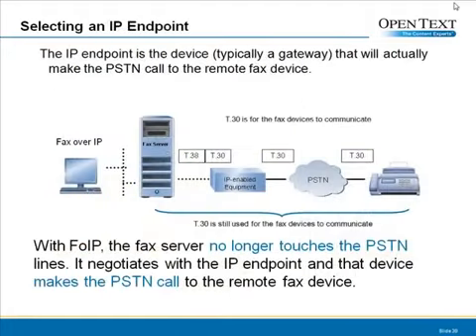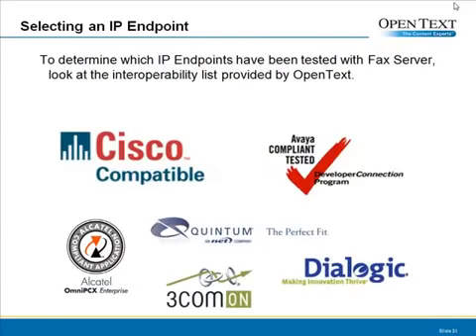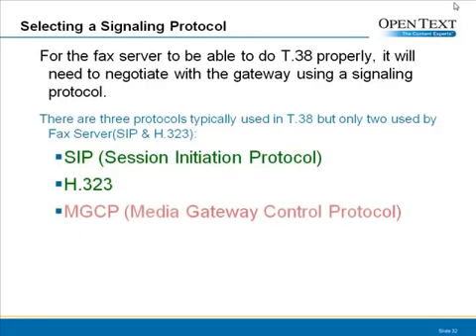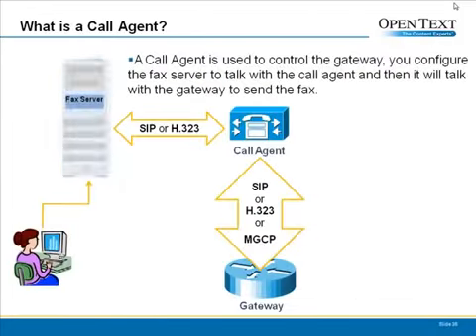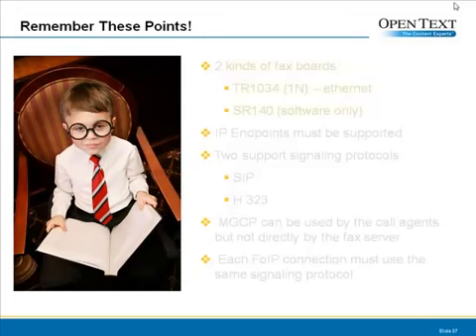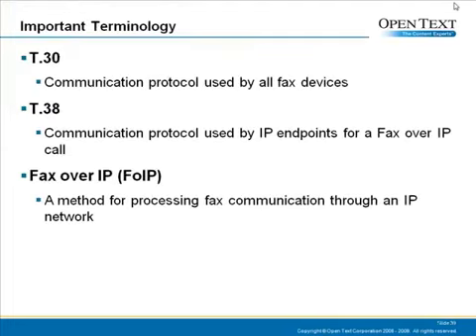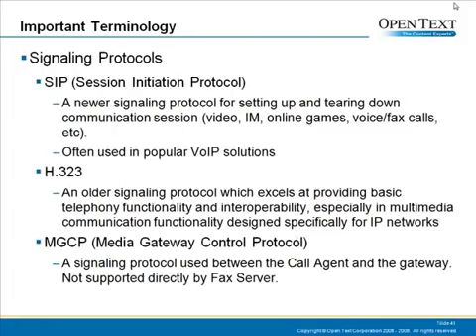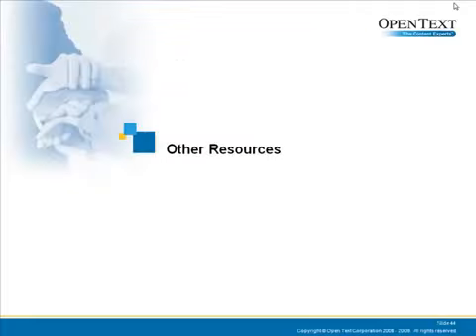What Does It Take to Make Fax Server Do Fax over IP